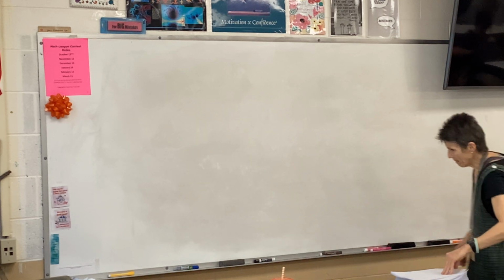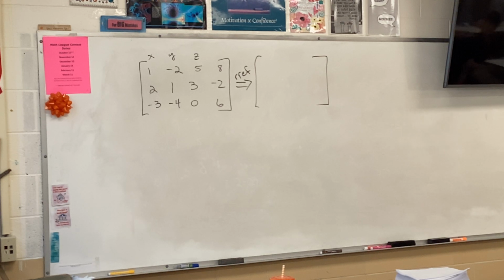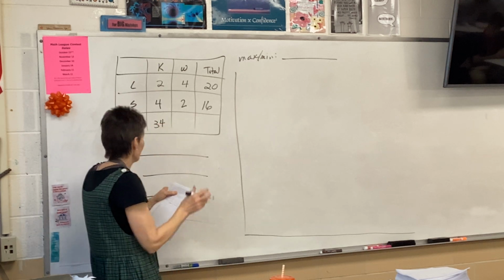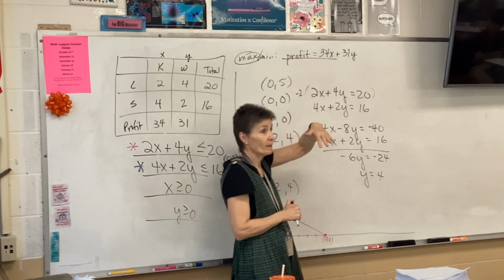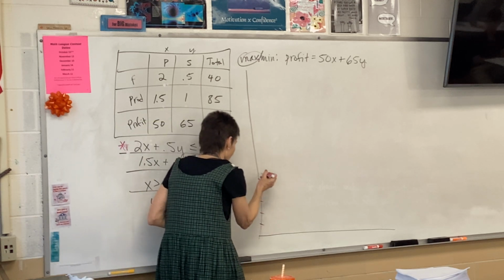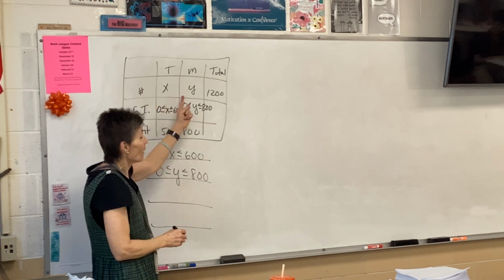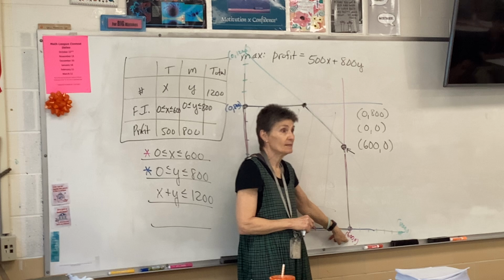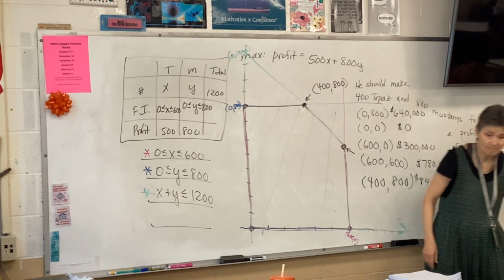Precal C Notes 7.5 #3-4; 7.5 Ext Ptc #1; Ptc Quiz 7.3